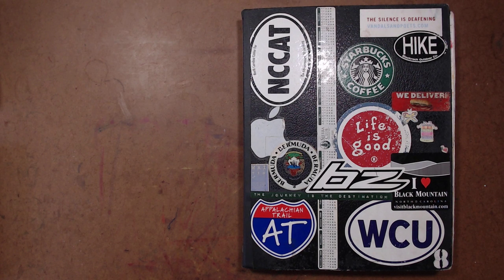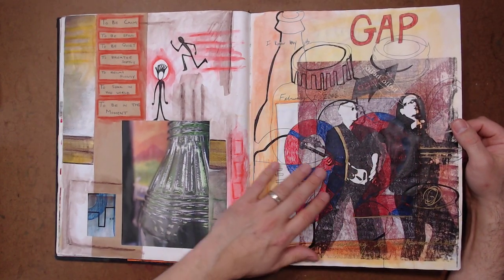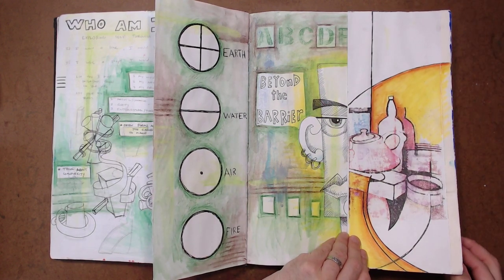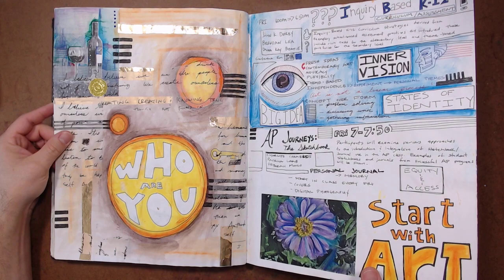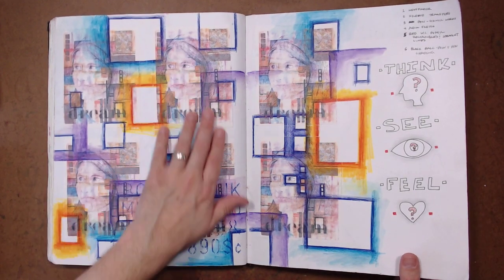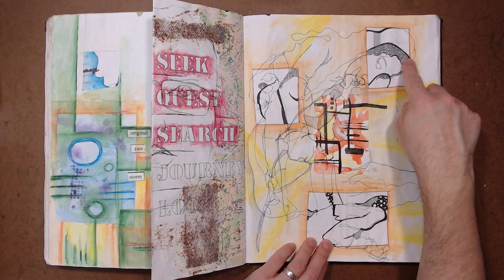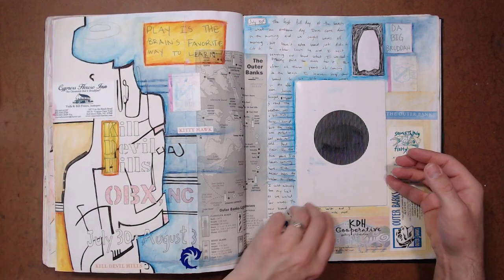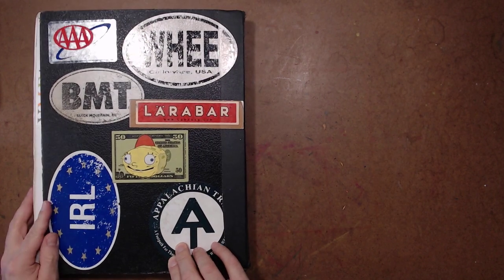Journal 8 Flip Through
I flip through an older visual journal from 2006. It was my 8th volume, and I talk a bit about how my journals have changed and evolved over the years. It's good to revisit these to older journals and see how the seeds of future artwork were planted in them, and it's good to see ideas, images, and techniques that might be good to explore again in new ways. I used a lot of watercolor paint, watercolor pencil, ink, graphite, collage, image transfers, and acrylic paint in these pages, and though they have layers, they are more raw and have less layering than my more current journals.